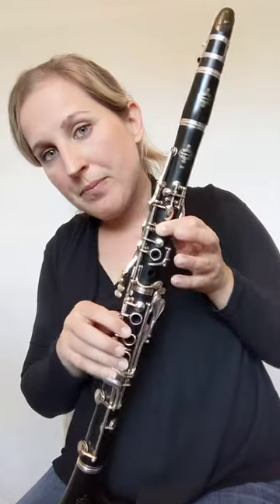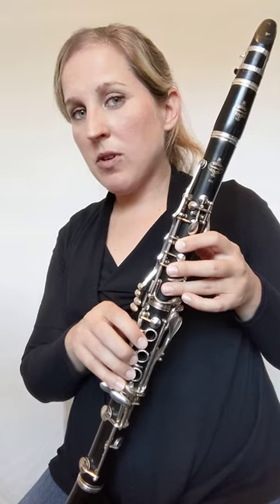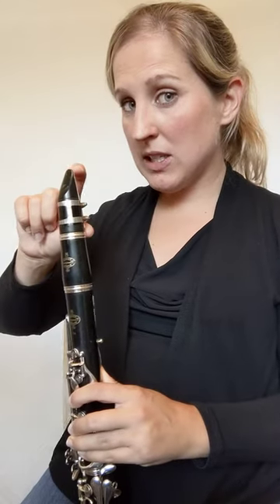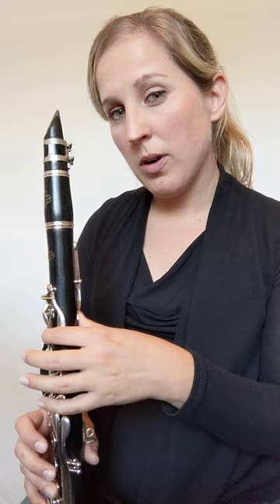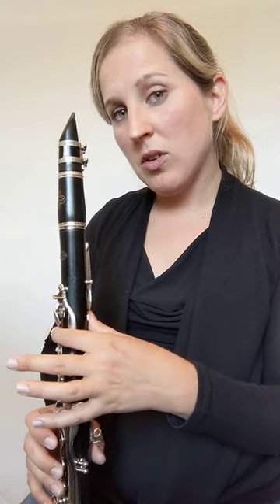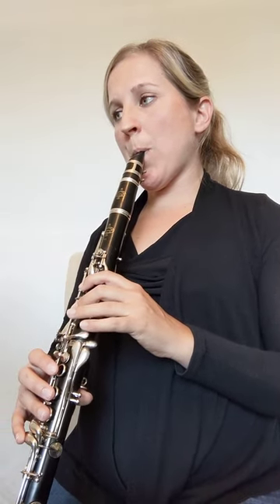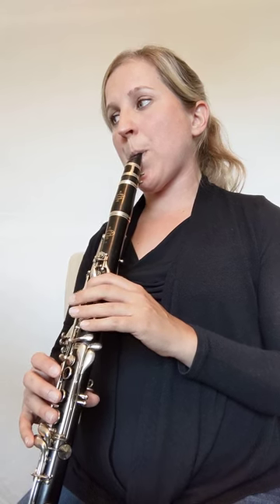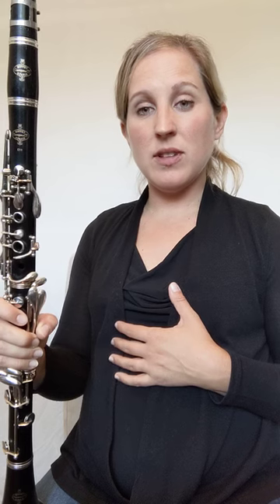First Songs- Mary Had a Little Lamb on the Clarinet